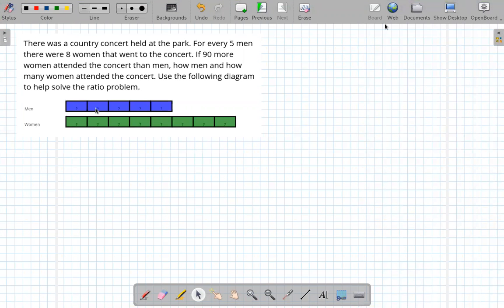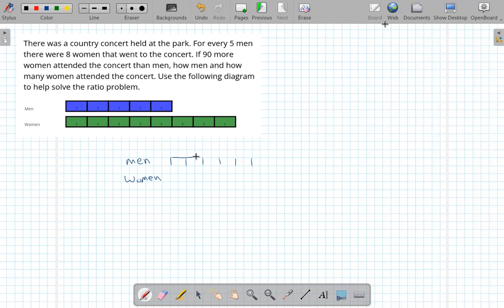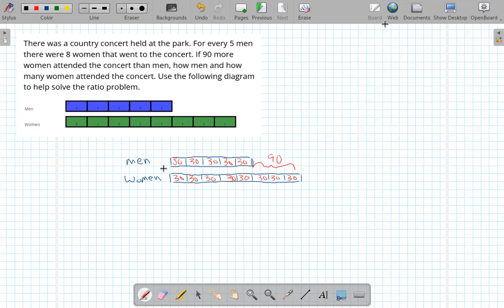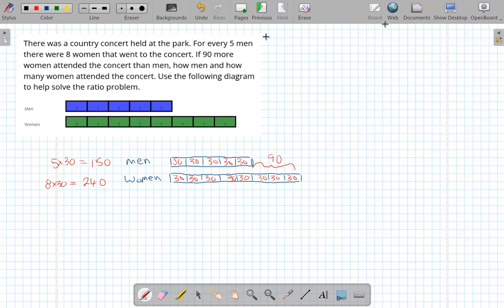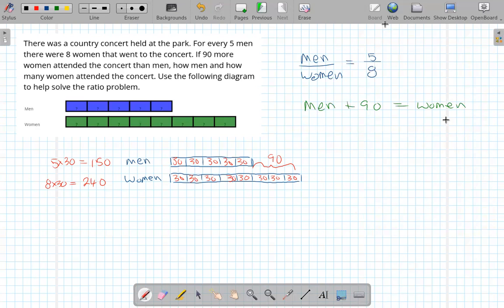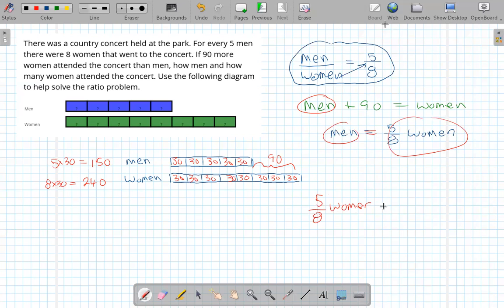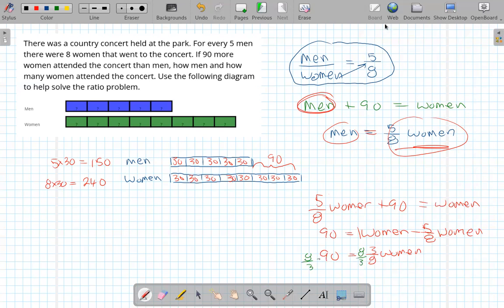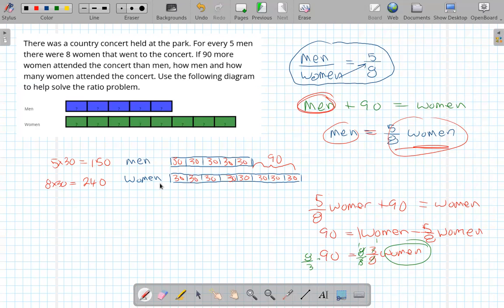MTH212 Homework 6.3 #21 ratio of men to women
Homework 6.3 #21 ratio of men to women